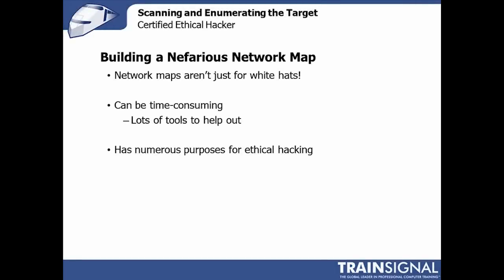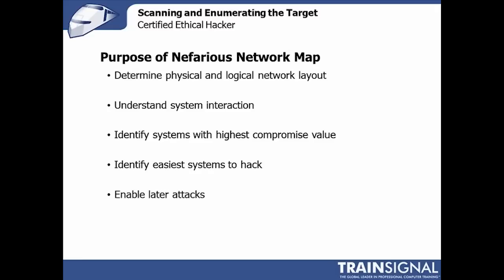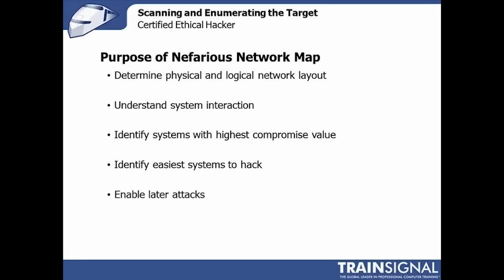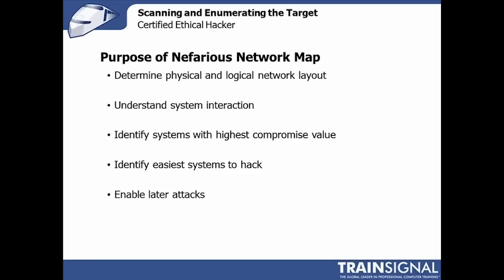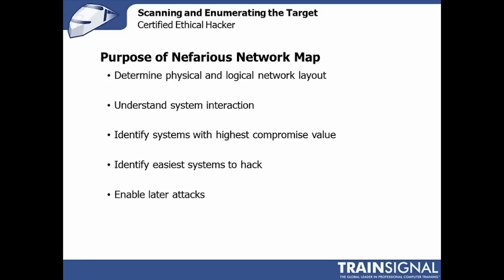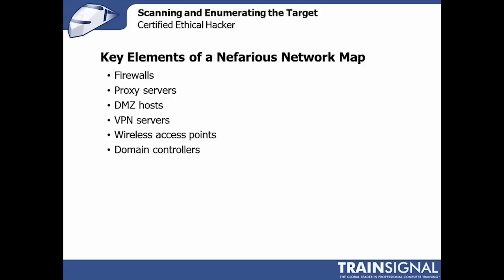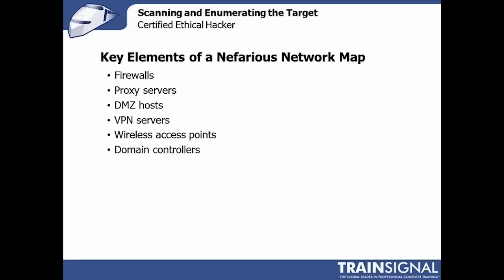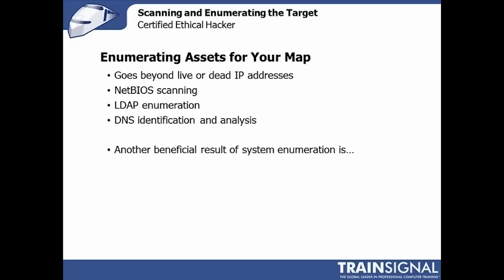Ethical Hacking - Building a Nefarious Network Map